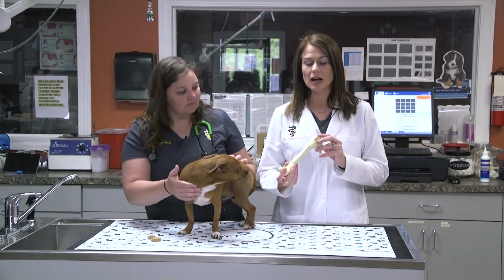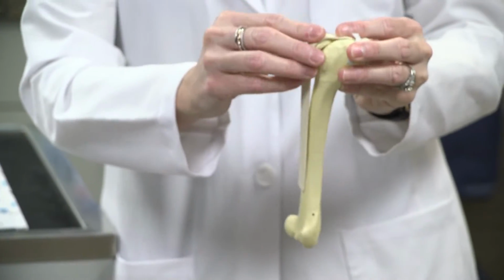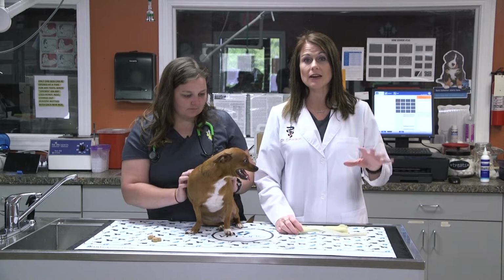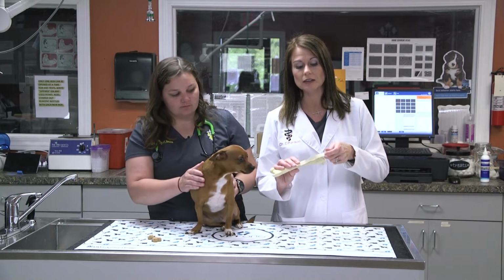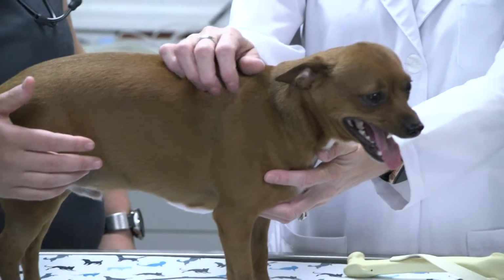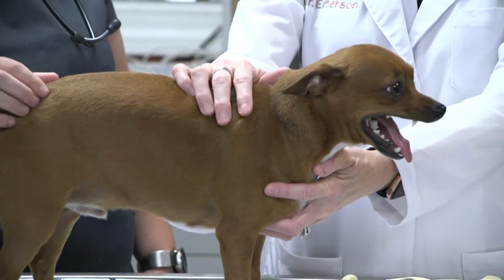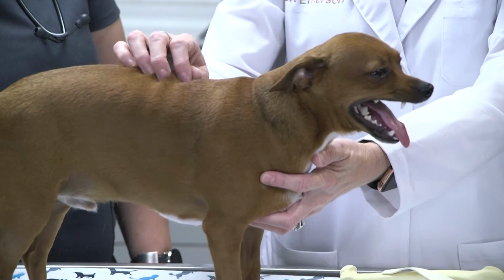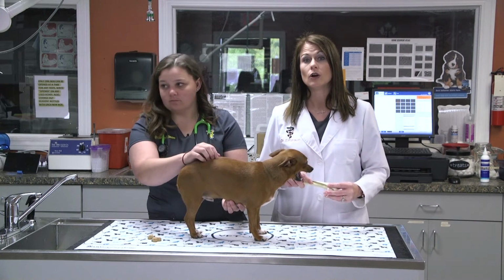Animal Health - 06/10/21